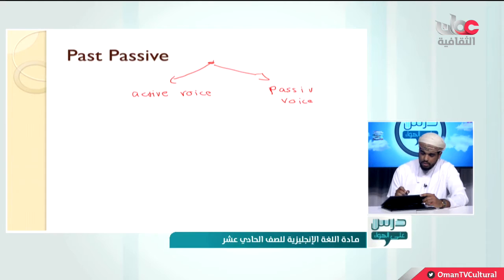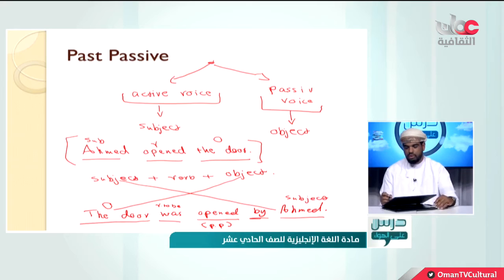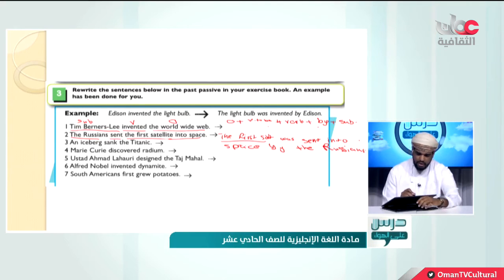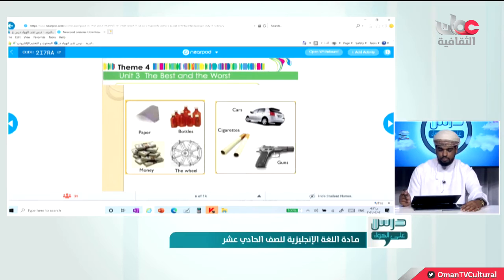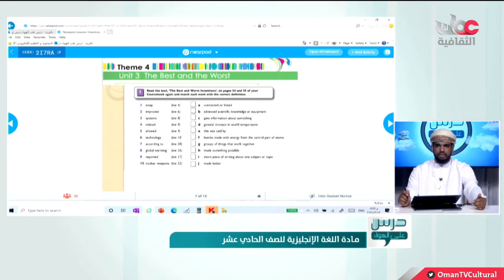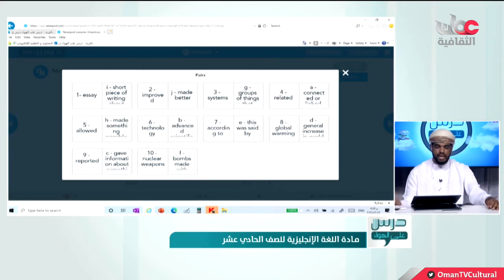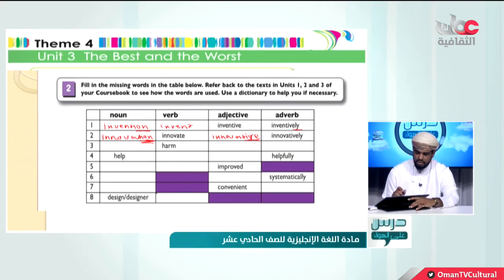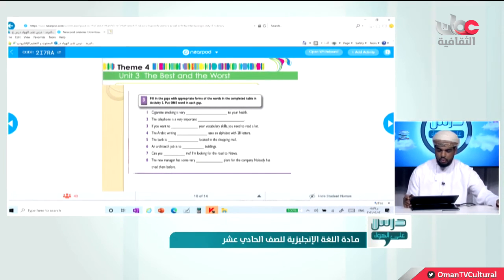درس على الهواء | مادة اللغة الإنجليزية (الصف الحادي عشر) الثلاثاء 2 فبراير 2021م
ويتر:  @OmanTVCultural